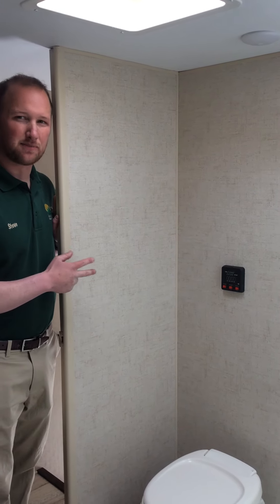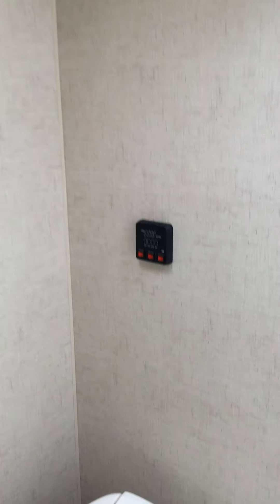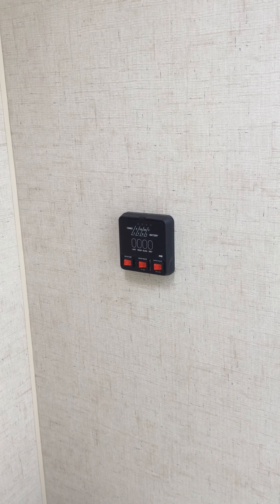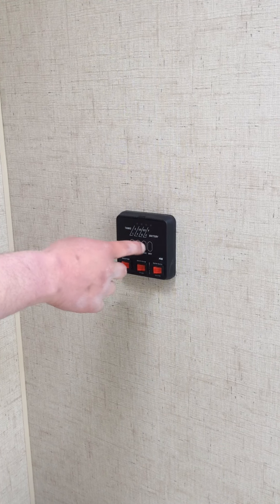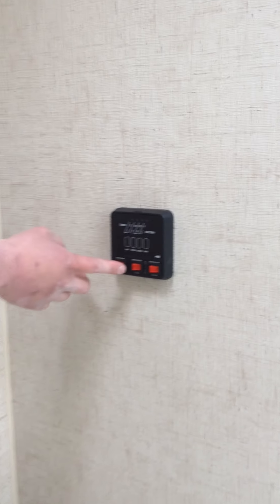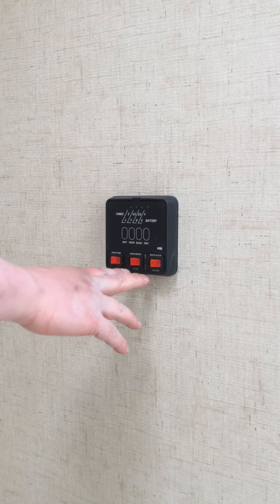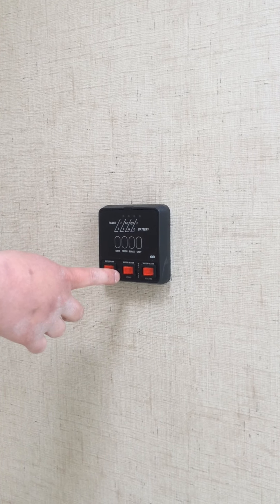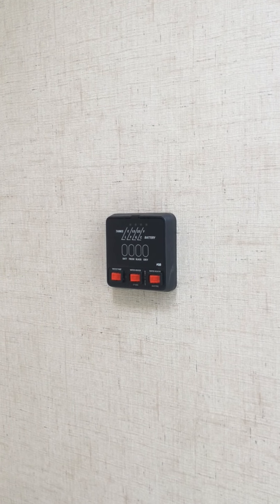2018 KZ Sportsmen 344BH – Monitor Panel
Steven Lenhart at Plattsburgh RV Store gives you a walk through on how to use your monitor panel in the 2018 KZ Sportsmen 344BH! Have any questions on how to use these?